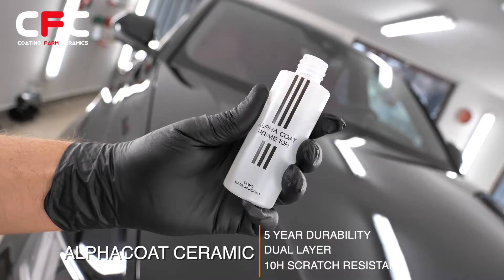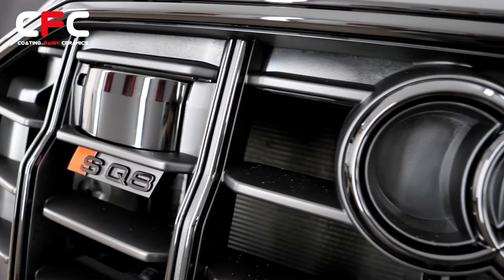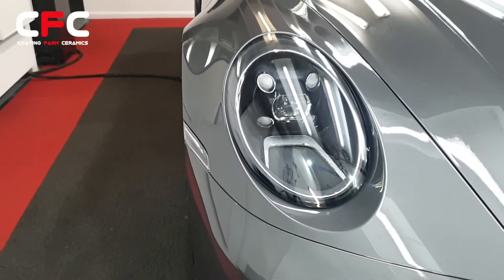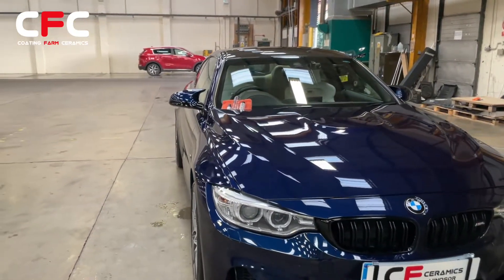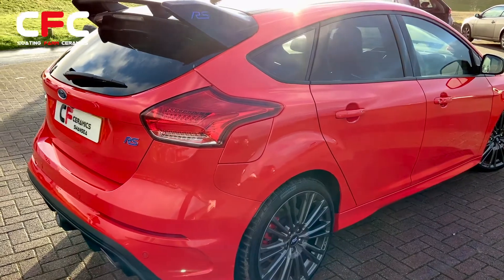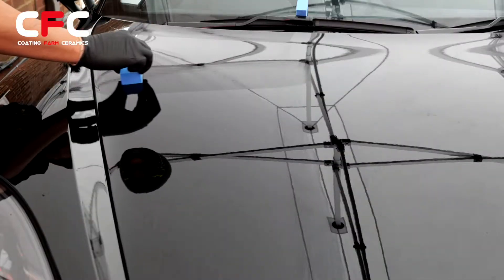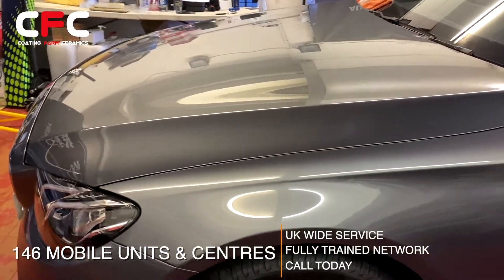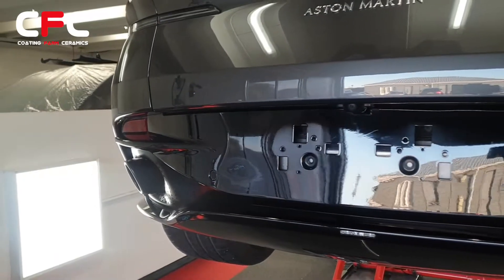CFC Alphacoat Benefits video HD 1080p